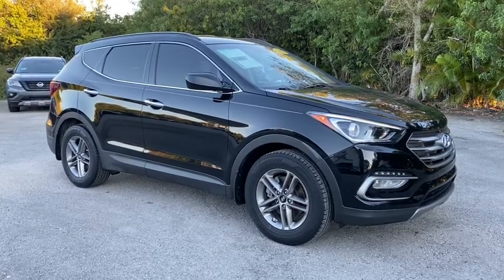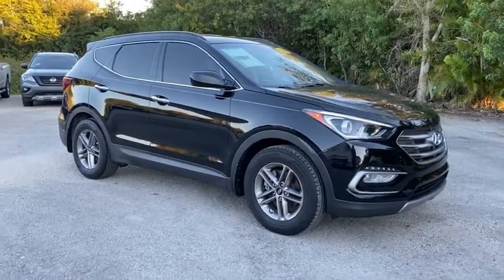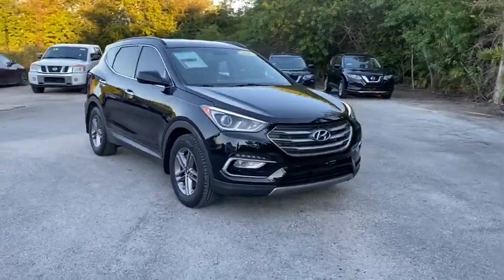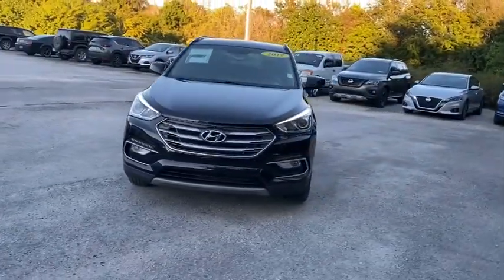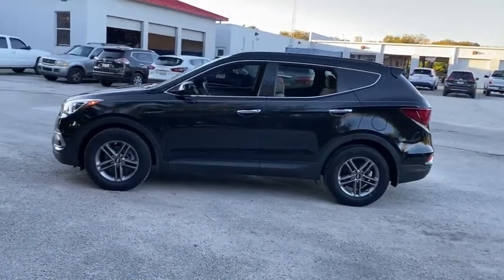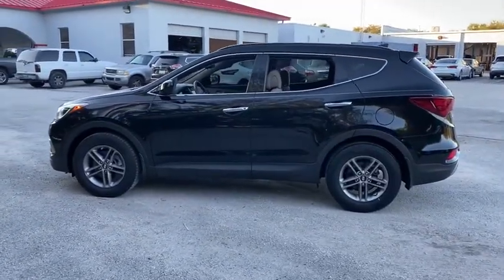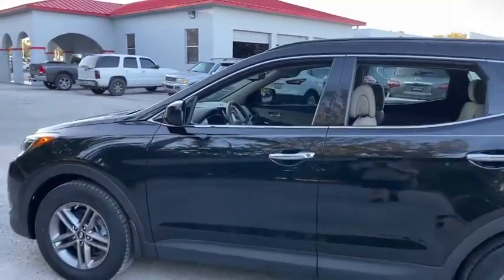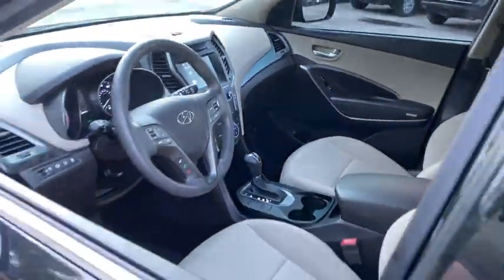2017 Hyundai Santa_Fe_Sport Vero Beach, Fort Pierce, Sebastian, St. Lucie Melbourne, FL P3357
Twilight Black Used 2017 Hyundai Santa_Fe_Sport available at Sutherlin Nissan Vero Beach. Servicing the Fort Pierce, Sebastian, St. Lucie, and Melbourne Florida area.

Twilight Black 2017 Hyundai Santa Fe Sport 2.4 Base FWD 6-Speed Automatic with Shiftronic 2.4L I4 DGI DOHC 16V 17 x 7 Alloy Wheels 2.4L Popular Equipment Package 02 4-Wheel Disc Brakes ABS brakes Dual Zone Automatic Temperature Control Electronic Stability Control Exterior Parking Camera Rear Four wheel independent suspension Front Bucket Seats Front Fog Lights LED Daytime Running Lights Low tire pressure warning Option Group 02 Power Driver Seat w/Lumbar Support Power windows Radio: AM/FM/SiriusXM/CD/HD/MP3 Display Audio Remote keyless entry Roof Side Rails Security system Speed control Steering wheel mounted audio controls Traction control.Recent Arrival! Odometer is 10609 miles below market average! 21/27 City/Highway MPGAwards:* 2017 IIHS Top Safety Pick Top Safety Pick+ * 2017 KBB.com 10 Most Awarded BrandsIF IT DOESNT SAY SUTHERLIN YOU PAID TOO MUCH! Prices DO NOT include the cost of Certification. Add $999.00 for Certified vehicles .Reviews:* Generous rear-passenger and cargo space; lots of features for the money; lengthy warranty coverage. Source: Edmunds